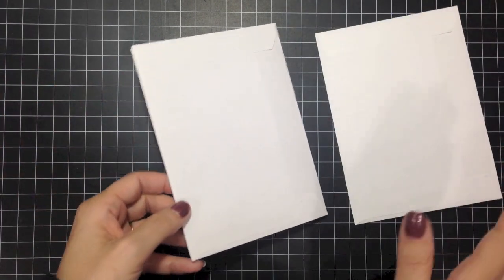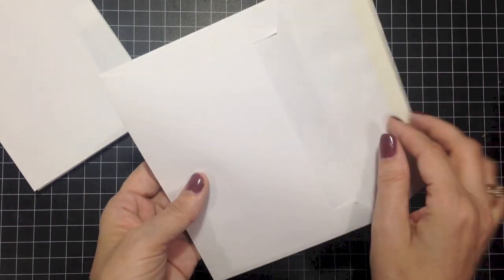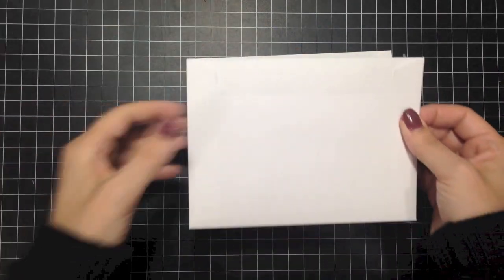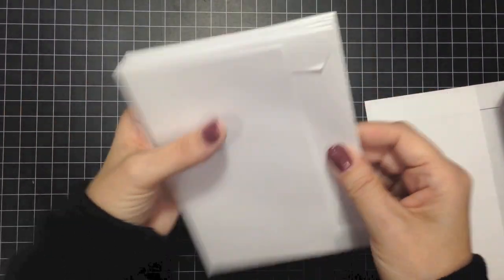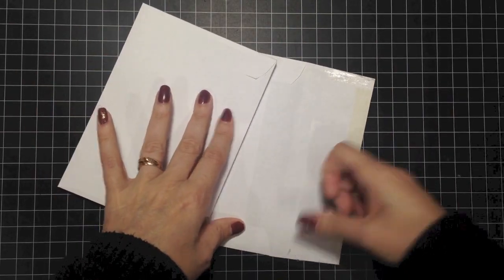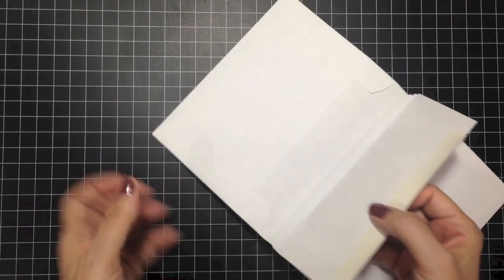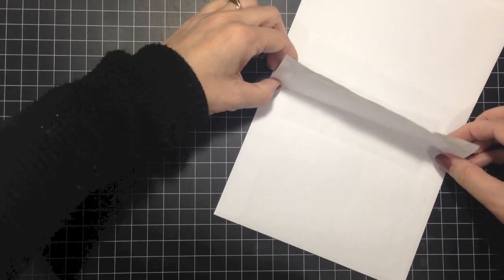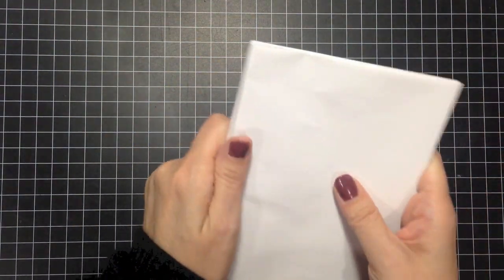Making an Envelope Flip Album Tutorial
Here is how I put together  the Envelope Flip